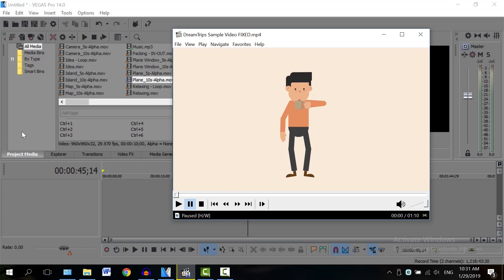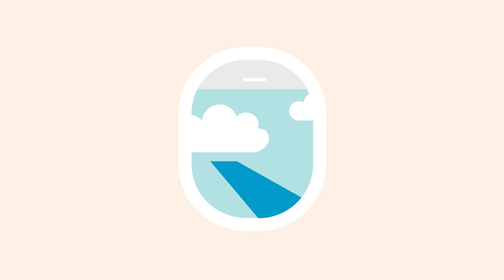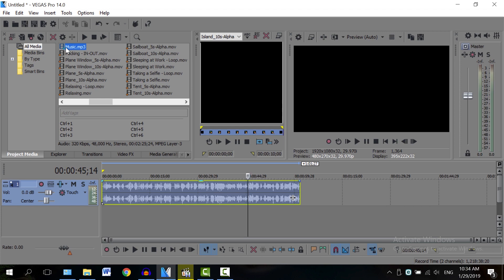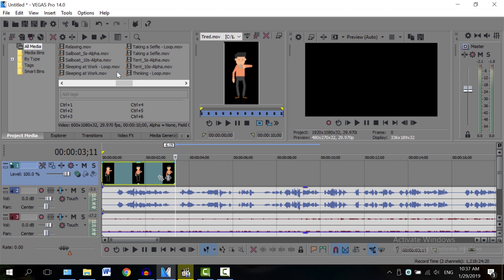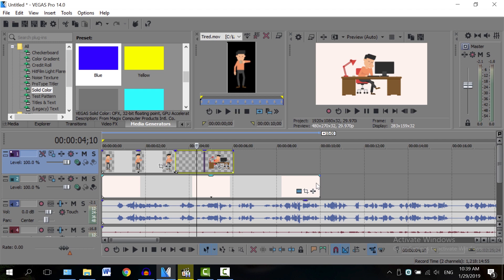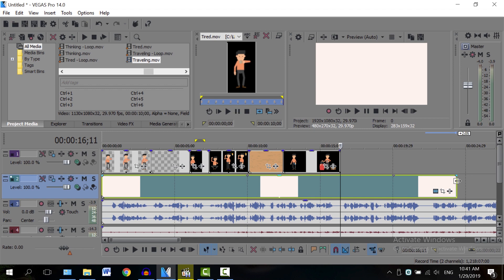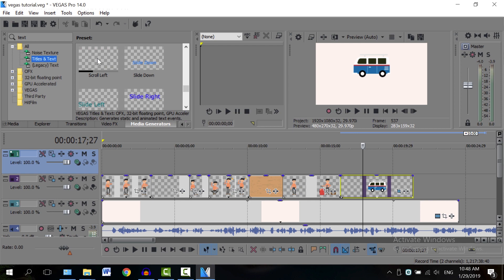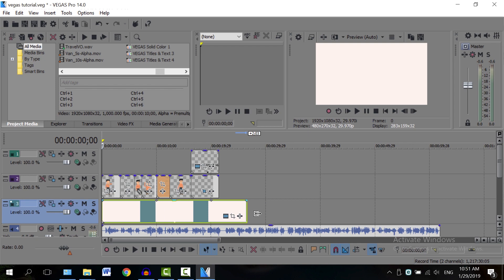How to Make Explainer Video Animation in VEGAS Pro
👋🏻 GET STOCK ANIMATION FOR VEGAS PRO

Discover the new way to make animated explainer videos or sales videos literally within minutes, with little to no experience required using stock animation in your VEGAS Pro video editor.

How to make animation videos yourself, without wasting precious time and huge amounts of money on freelancers, and take your video production to the next level for a fraction of the cost!